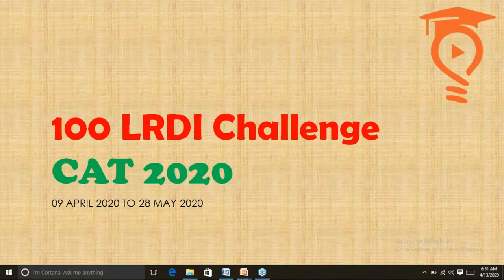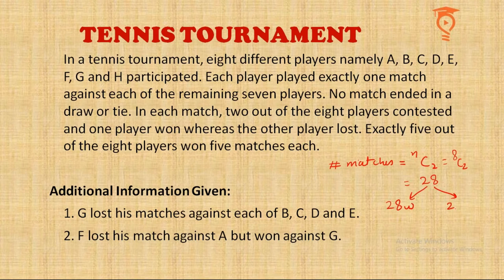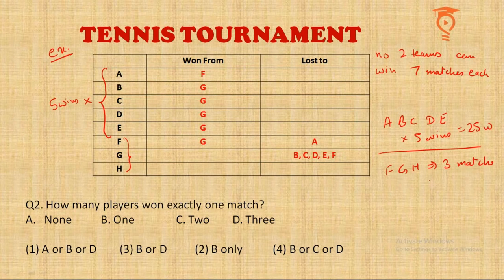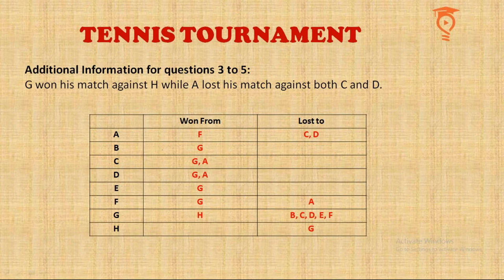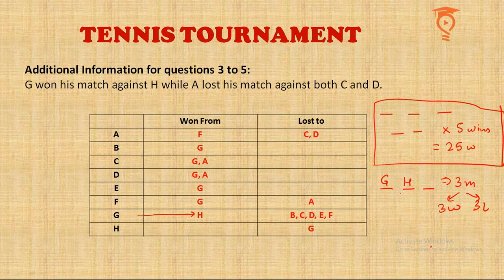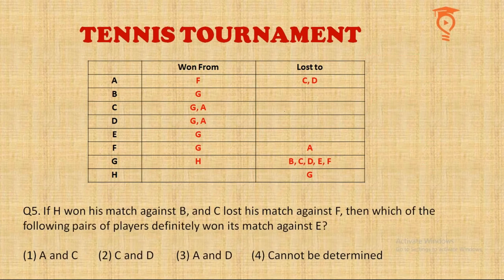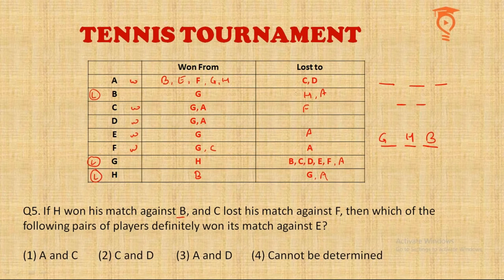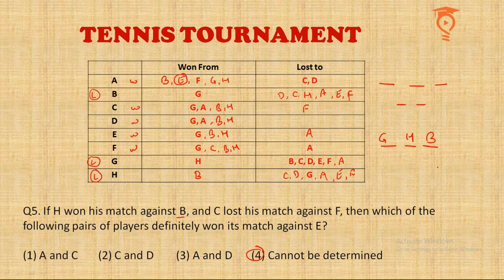100 LRDI CHALLENGE SERIES | Games and Tournaments Set 8 | Past Year CAT LRDI SET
This is a past year CAT SET on games and tournaments. Pre knowledge of Round robin and Knockout Tournament will be helpful in solving the Set but we have tried our best to make sure that everything is covered from basics.